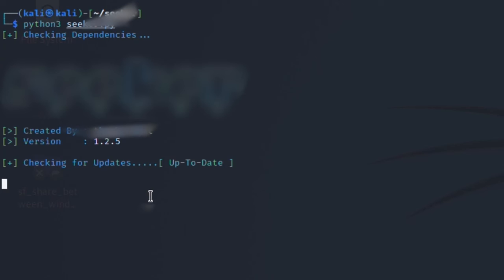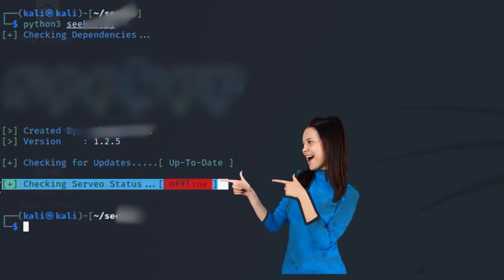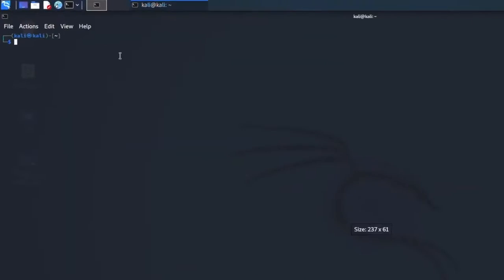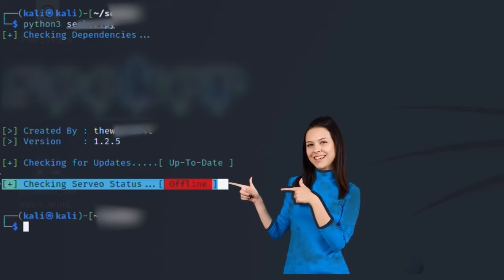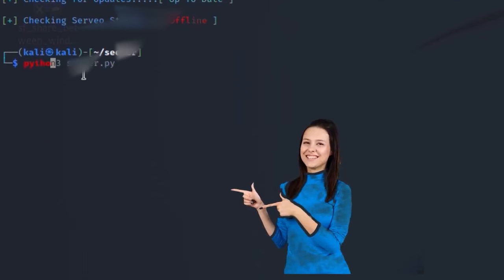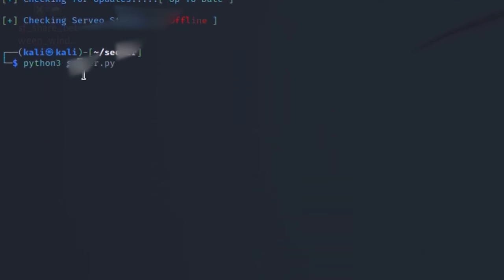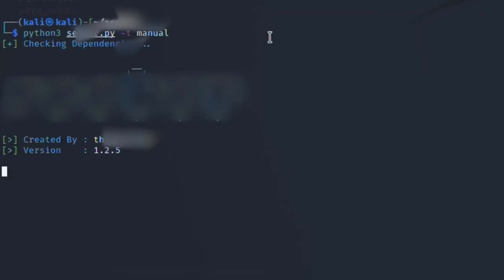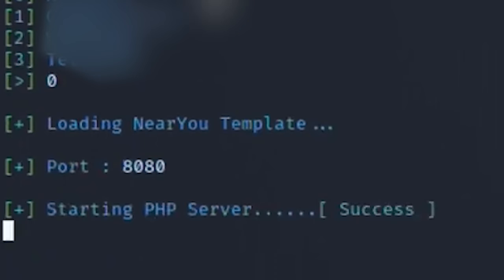Fix Serveo Status Offline Issue in Kali Linux Tool (Manual Mode Solution)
In this video, I show you how to fix the "Serveo status: offline" issue when running a tool in Kali Linux. If you're getting errors like "PHP server not starting" or stuck at checking Serveo status, this simple trick using manual mode can solve the problem instantly.